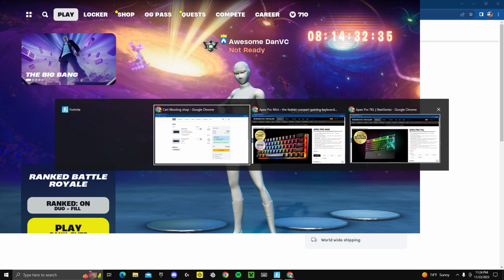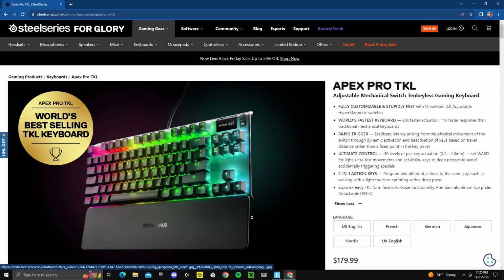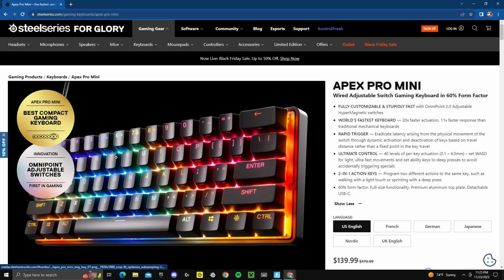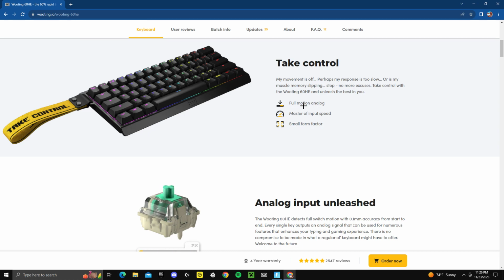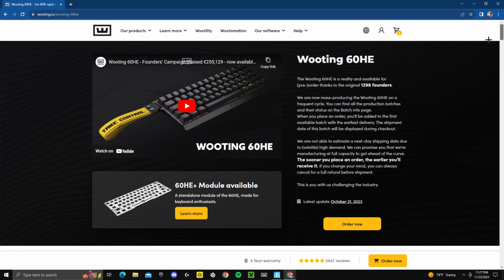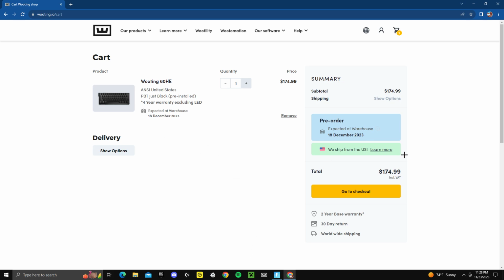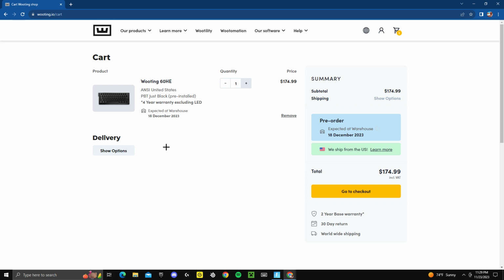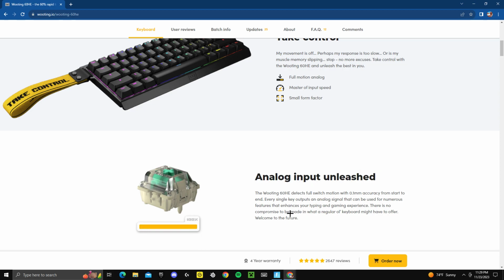Best keyboards for Fortnite!! Fastest keyboards for Fortnite!!!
As mentioned, here are the links for the keyboards on Amazon as stated in the video-

Apex Pro Mini

Apex Pro TKL